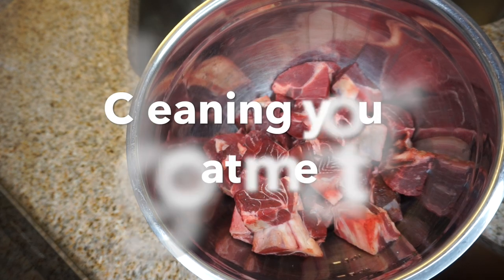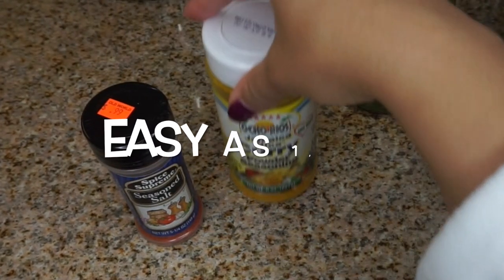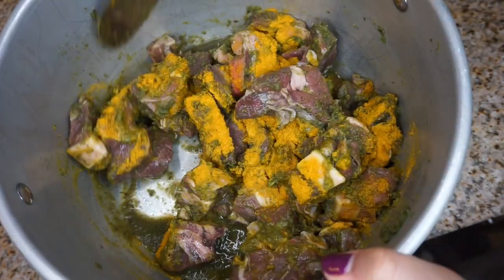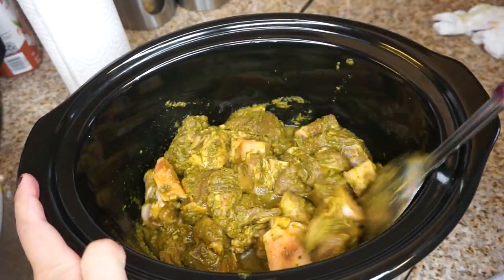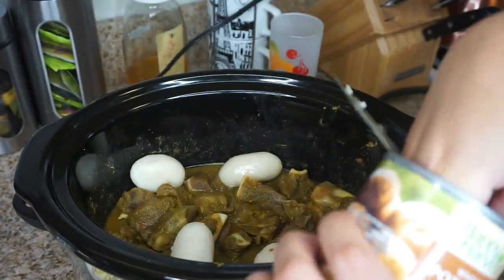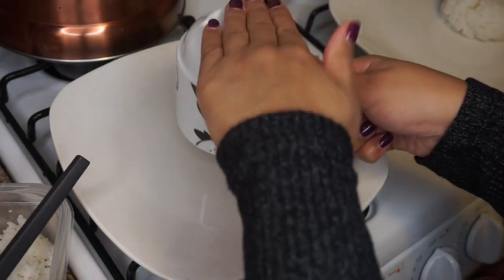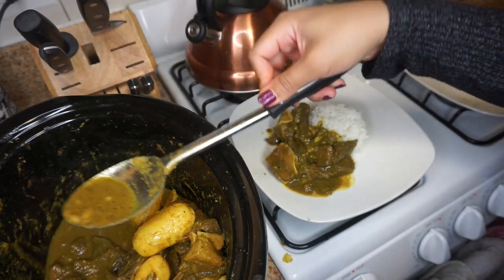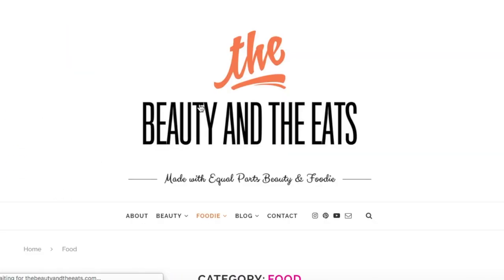Slow Cooker CURRY GOAT Easy AS 1, 2, 3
This is the simplest way to get consistent, tasty curry goat in a slow cooker or your oven and totally beginner friendly! You can always share this full recipe via youtube, my blog post, or any of my other social media. FYI THE GREEN SEASONING HAS ALLL THE THINGS YOU NEED FOR TRADITIONAL CURRY GOAT WATCH THE VID FOR THAT

My New EBOOK on Reversing AutoImmune Disease!

SAMPLE SOME TLC PRODUCTS???

MUSIC CREDIT
Tuesday Dub by Silent Partner